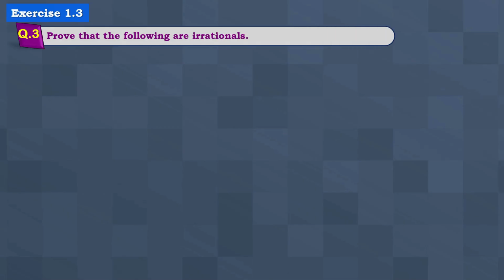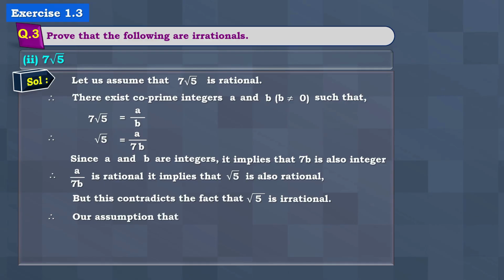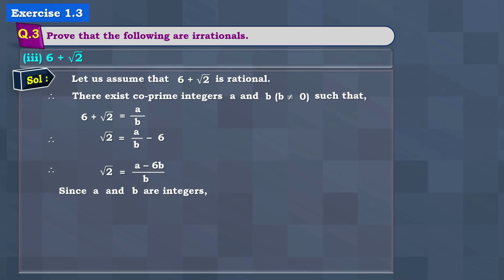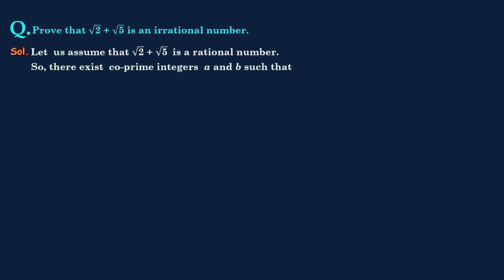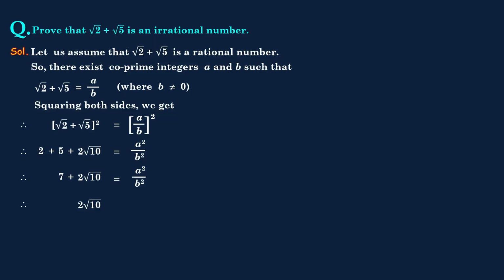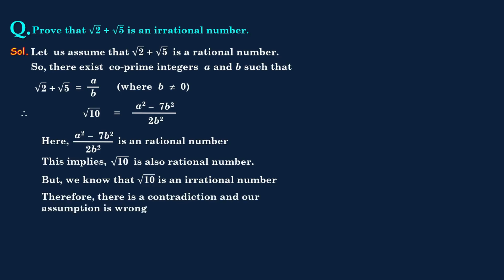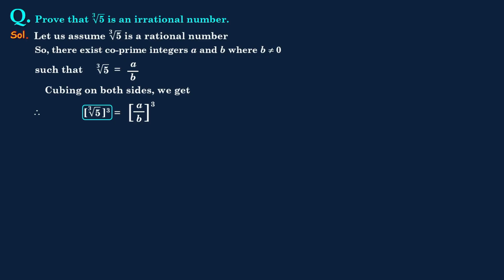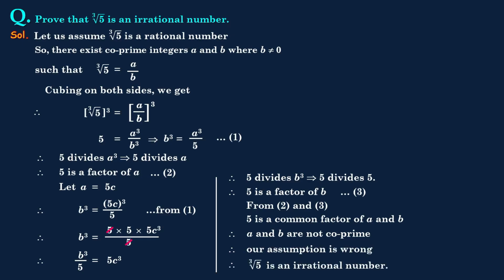CBSE Class 10 Mathematics Real Numbers Explanation with Solved Problems (Part 9)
✔️ Class: 10th
✔️ Subject: Mathematics
✔️ Chapter: Real Numbers (Part 9)
✔️ Topic Name: Explanation + Solved Problems

This worksheet on CBSE Grade 10 Mathematics – Real Numbers (Part 9) provides a clear explanation of the key concepts such as Euclid’s Division Lemma, HCF, LCM, and the Fundamental Theorem of Arithmetic. It helps students understand how to express composite numbers as a product of prime numbers and how to use these concepts to find HCF and LCM. Step-by-step solved problems are included to strengthen conceptual understanding and problem-solving skills. This resource serves as an excellent revision tool for board exams, ensuring clarity in foundational number theory and practical applications in real-life numerical situations.